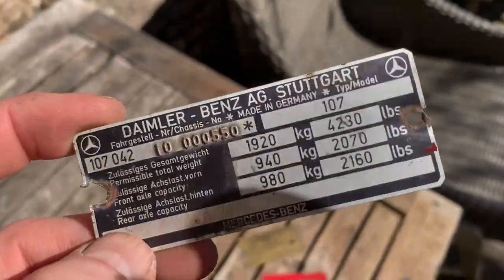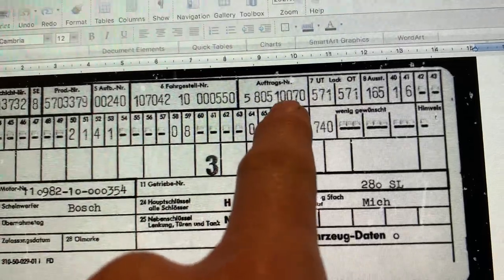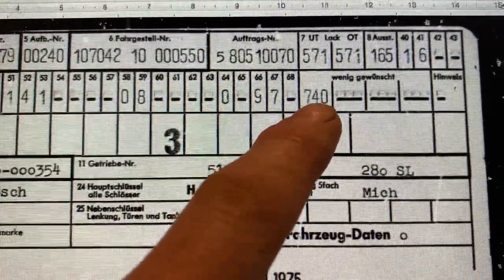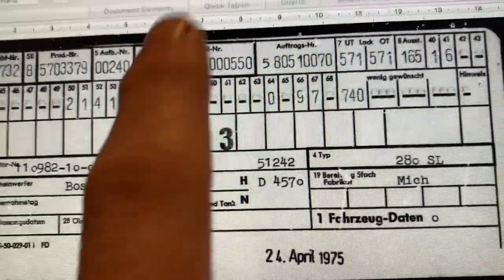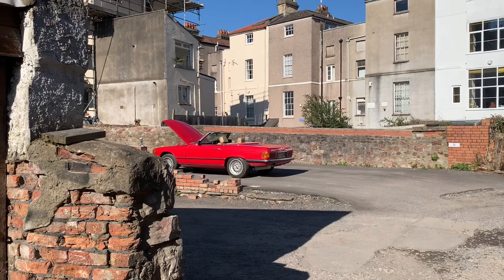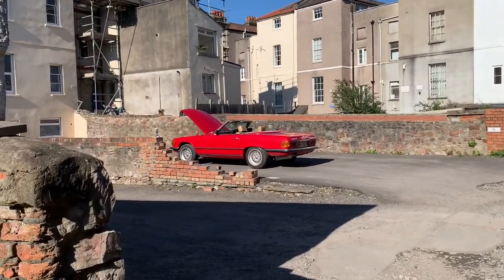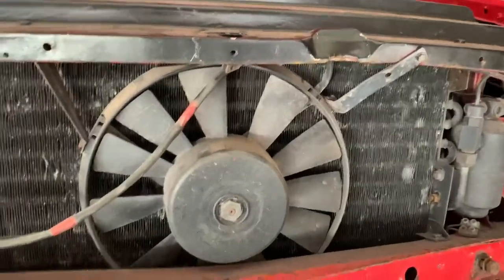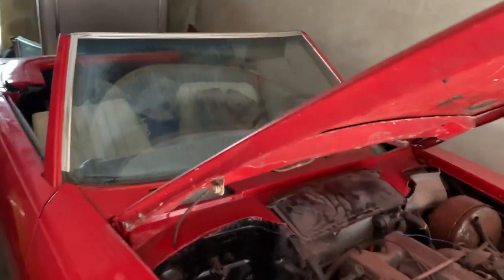Mercedes R107 data card + VIN number decoding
This video shows how to read and decode the data card and VIN plate on a Mercedes R107 and explains what the various option codes relate to. The video goes on to explain a little more about the history of our current 280 SL restoration project. At the end of this video I give the cost of restoring our red 280SL.